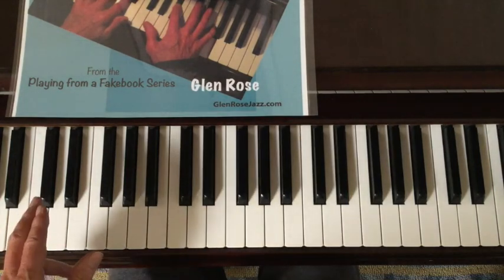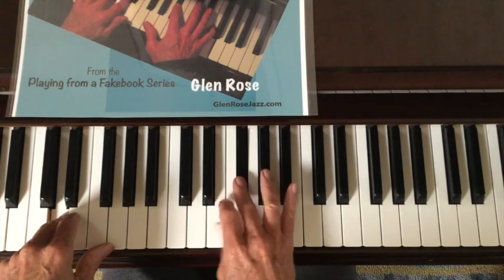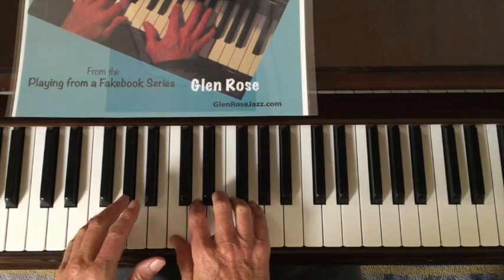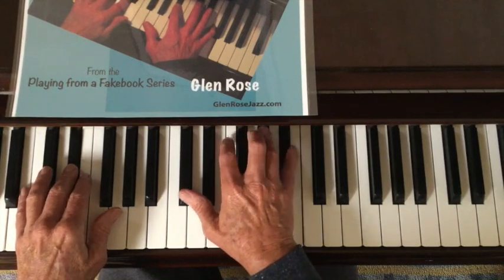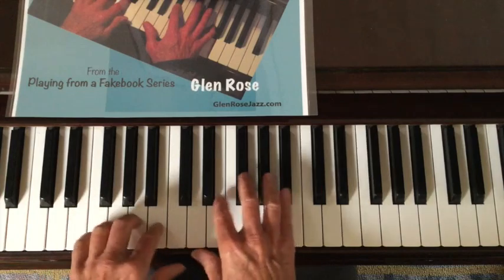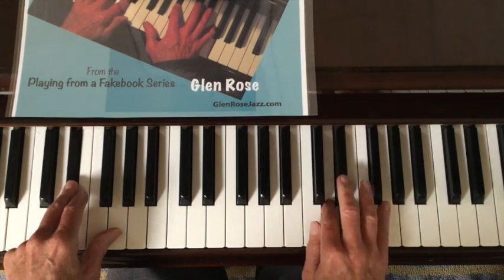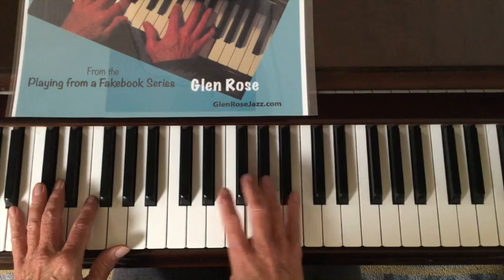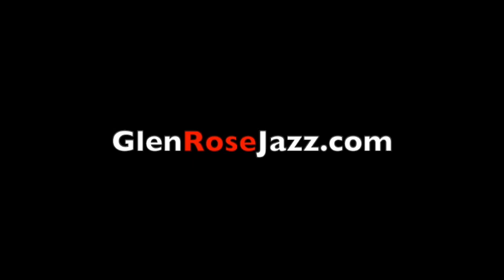Fun and Creative Scale Practice For Adults - Glen Rose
in this video I show how to make learning scales easy and actually creative and fun as well.